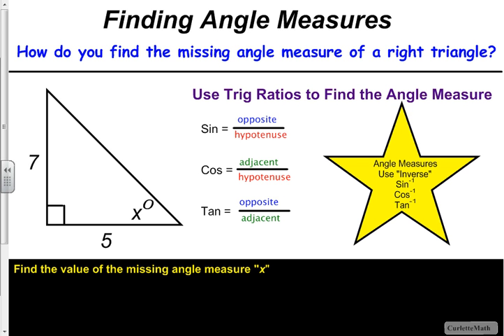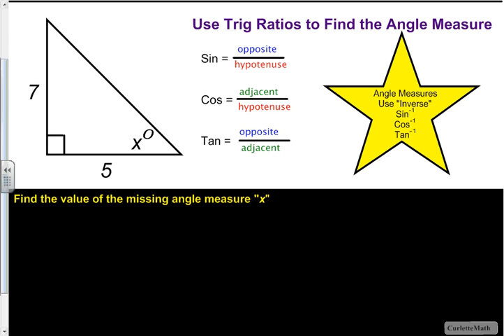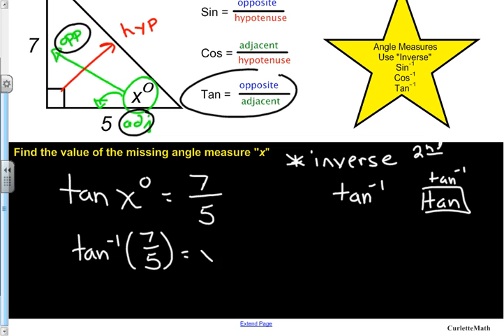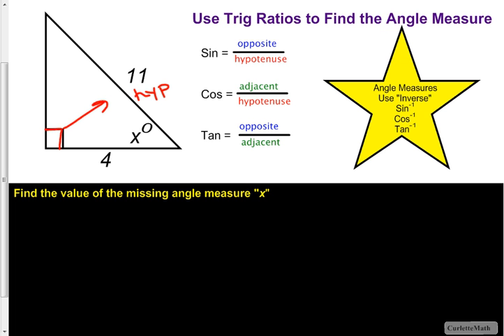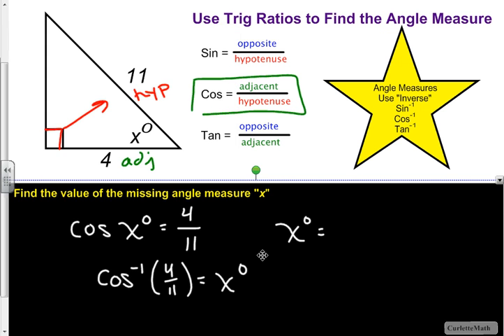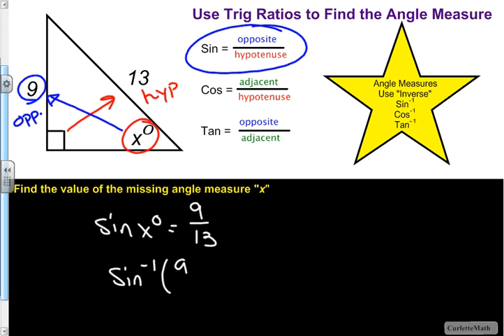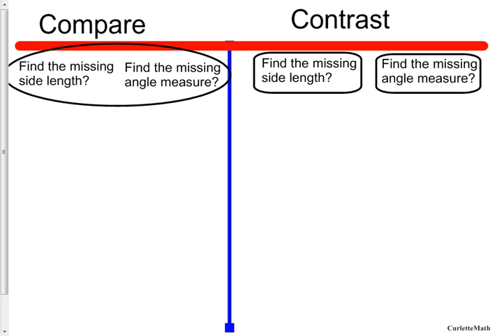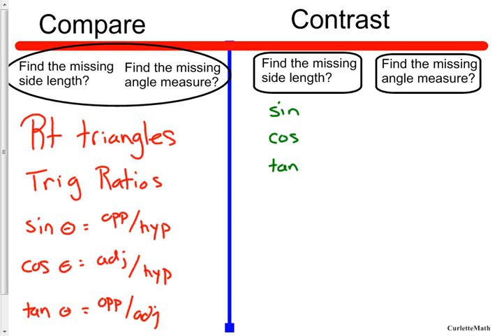Trig Functions - Finding angle measures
Finding the angle measure of right triangles using trig ratios